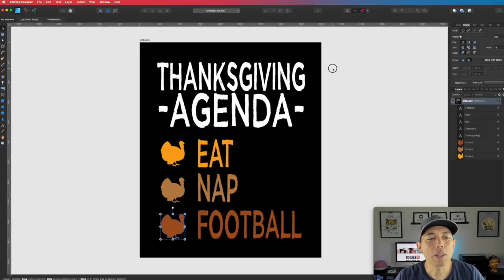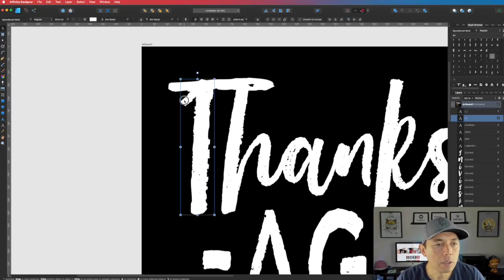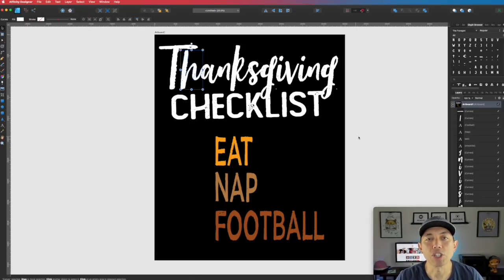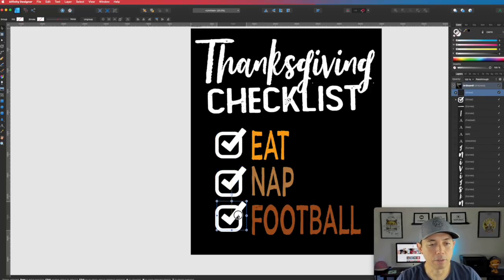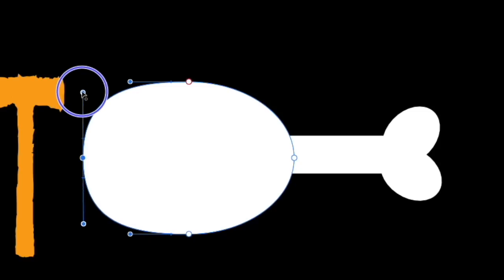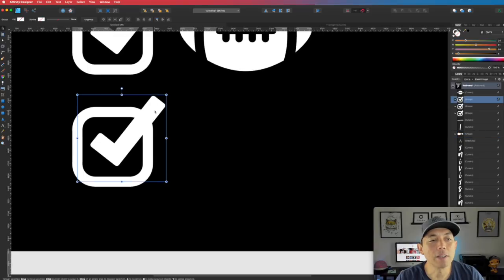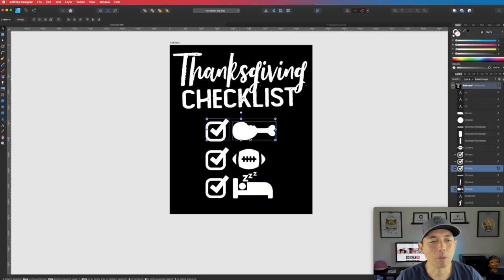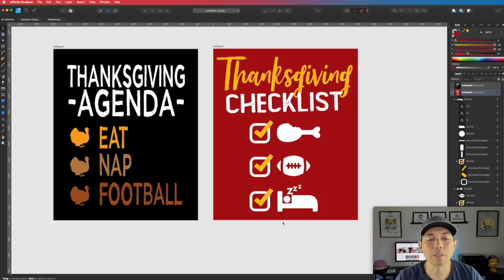Level Up Your TShirt Designs 3. Make Next Level Shirt Designs...Tips To Go From Beginner to Pro Fast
Level Up Your TShirt Designs. Make Next Level Shirt Designs...Tips To Go From Beginner to Pro Fast. In this video I will show you different techniques that I would use to upgrade a t-shirt design on RedBubble. Use these design techniques to improve your Print on Demand designs.